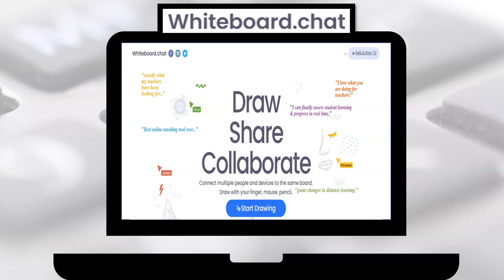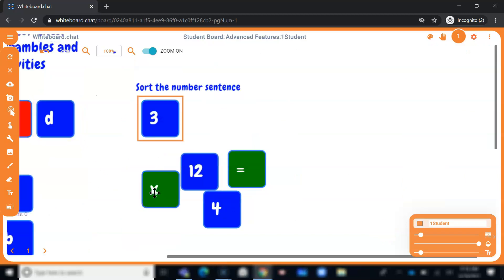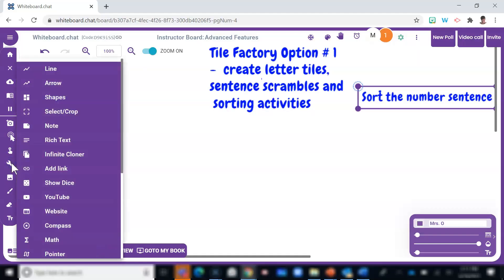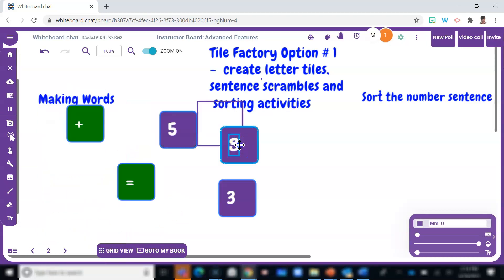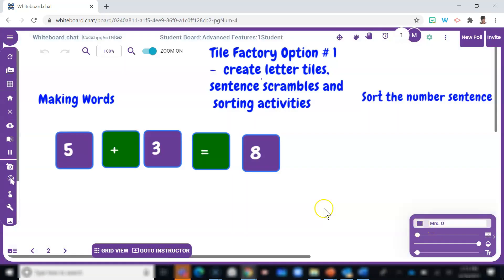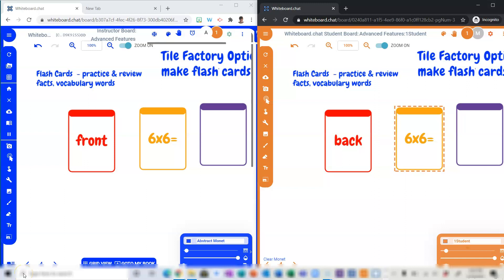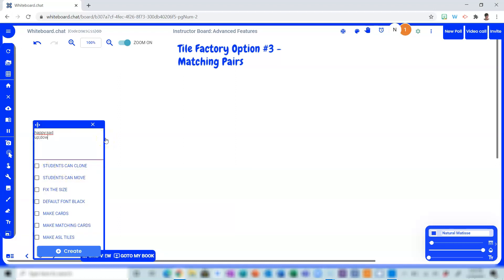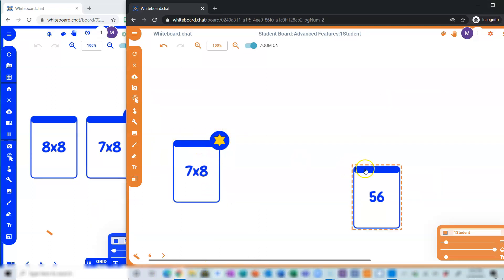Whiteboard.Chat Update#1 - Tile Factory (Flash Cards, Matching Pairs Sentence Scramble and More!)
Today teachers, this video is for you!! Whiteboard.Chat has made some UPDATES and I come prepared to share them with you! There are so many cool features to share but, to keep things short and sweet, this video will explain how to use just one of the latest features that has been added, the Tile Factory.  I am sure you will find many uses for it - movable tiles, flash cards, matching cards… just to list a few.  So that you don’t miss out on other neat features that Whiteboard.chat will be rolling out I will make more videos like this one to keep you in the loop!

FYI - This is NOT sponsored video, I just love Whiteboard.chat and thought I should share!!

Also click the NOTIFICATION 🔔 to stay in the loop!

**Channel Overview:
Why, hello there! I’m Mrs. O, here to support the needs of my PSTs, Parents, Students and Teachers. With over 20 years of experience teaching grades 3-5 I am prepared to provide guidance to help bridge the gap between home and school with helpful math tips, Edtech suggestions and useful resources. My instructional videos are aligned to the standards and especially support parents-teachers as they help our children to review concepts, gain new understanding and develop mastery.  I also showcase useful instructional apps that are FREE, user-friendly and that makes our life as educators a bit easier 😊.